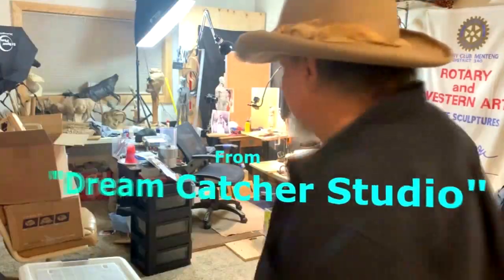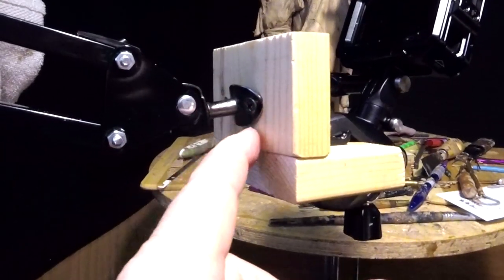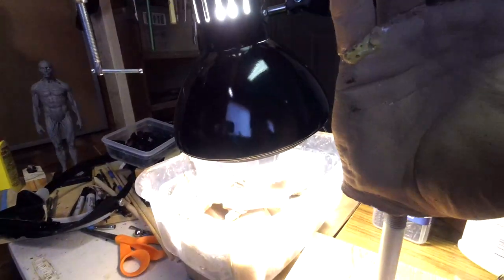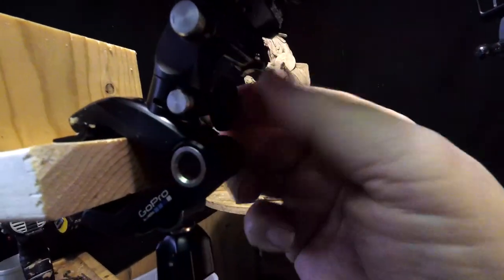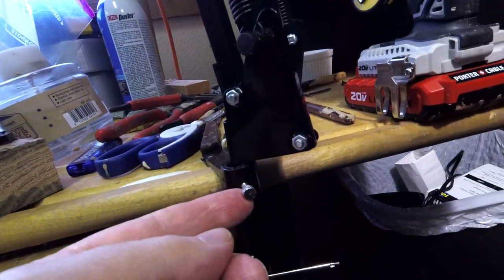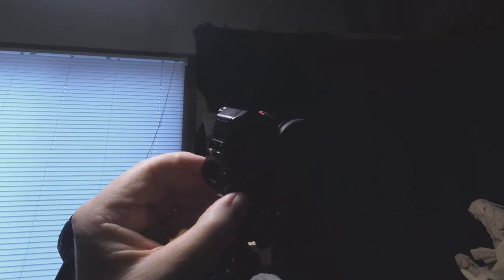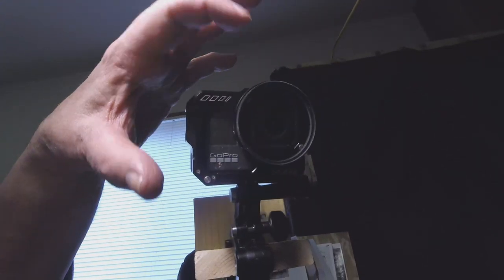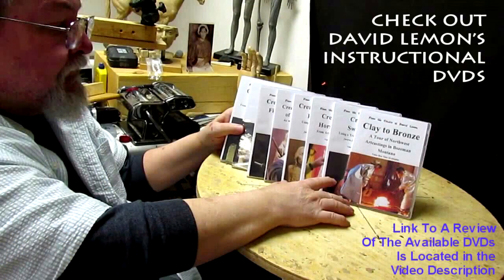Hack for Mounting your GoPro Cameras and Smallrig Case for the Hero8 Black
You can get this swing arm lamp from Amazon